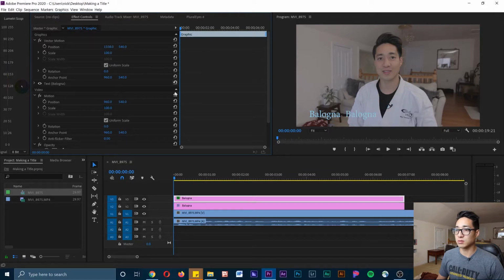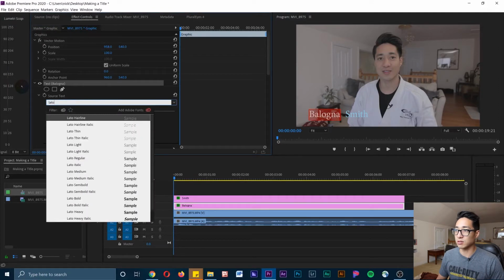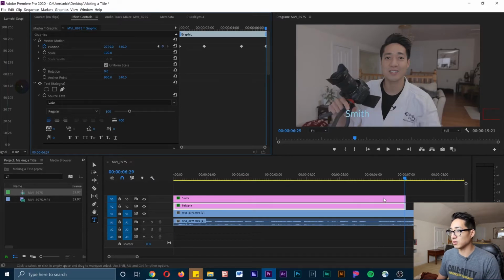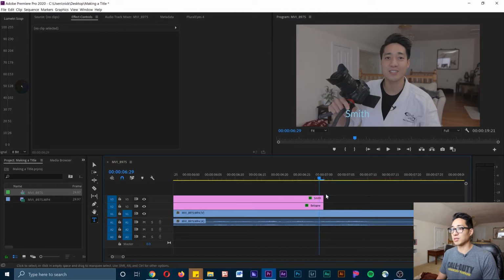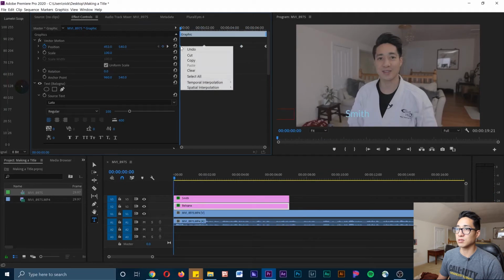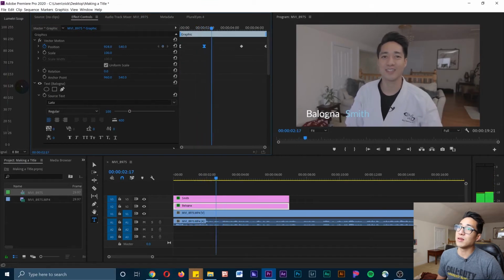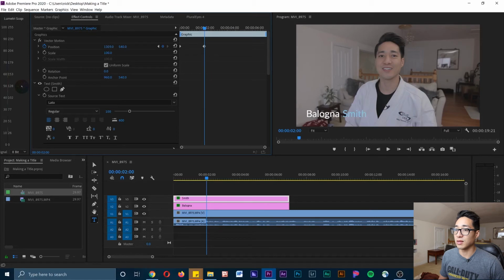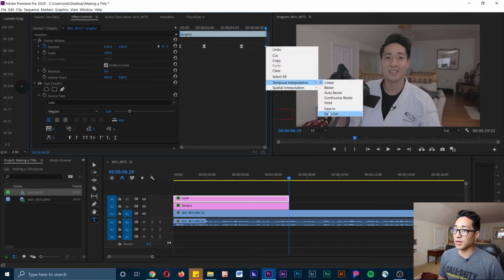How To Add Text to Video Tutorial | Adobe Premiere Pro CC 2020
How to add text to your video in Adobe Premiere Pro 2020.  This tutorial video goes over how to add titles to your video.

The skills learned from this lesson will show you how you can manually adjust any aspect of the text for your videos in Adobe Premiere Pro 2020. The same concepts of keyframes and motion can be applied to any layer type in your project, whether it be a photo, video clip, more text, or an animation.